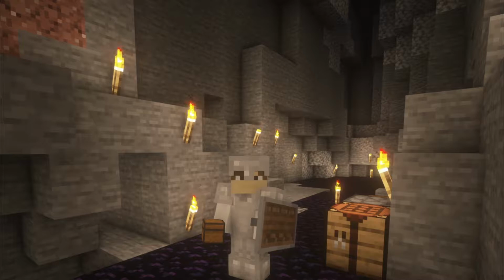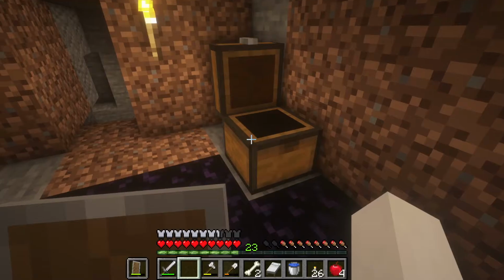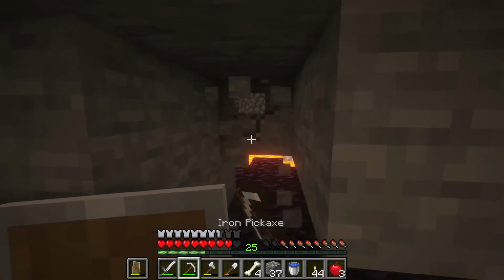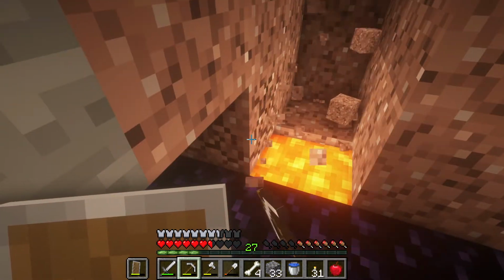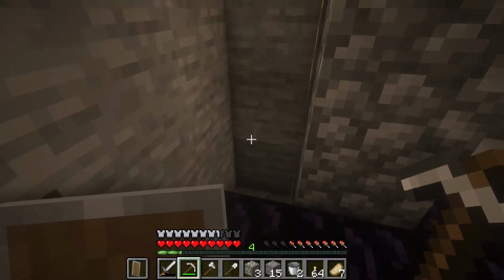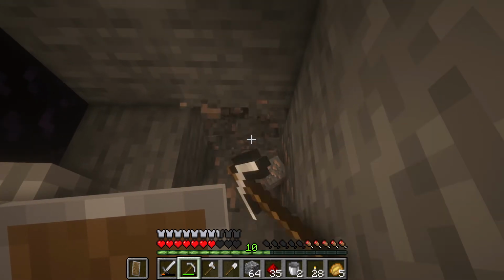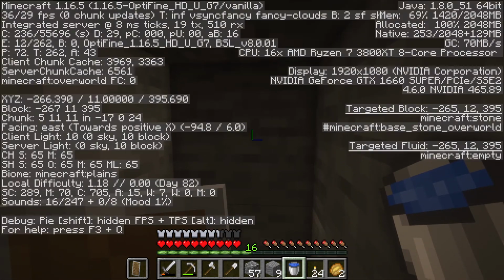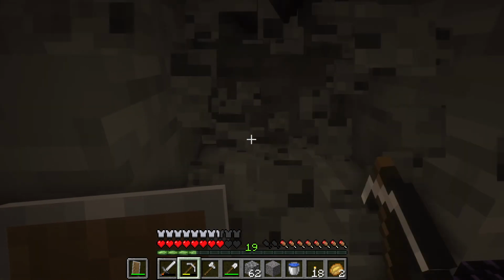MINECRAFT SURVIVAL SERIES EP 27/2 - MORE STRIP MINING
Welcome to part 2 of episode 27 of Smash's Minecraft Survival Series!  In this continuation of episode 27, SmashKick continues his quest for diamonds, relentlessly strip mining the chasm originally discovered & explored in episodes 5 & 6!

EQUIPMENT USED FOR THIS VIDEO:
Gaming/Editing PC:
     CPU:  AMD Ryzen 7 3800X @ 3.9 GHz
     GPU:  Asus GTX 1660 Super
Microphone:  Blue Yeti
Headset:  HyperX Cloud II
Editing Software:  Filmora 10.2.0
Recording Software:  OBS Studio